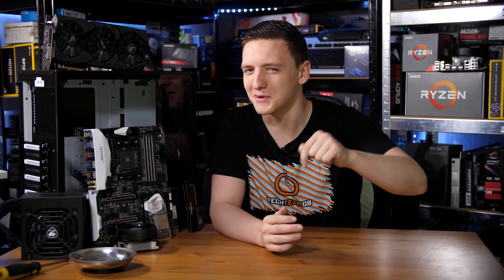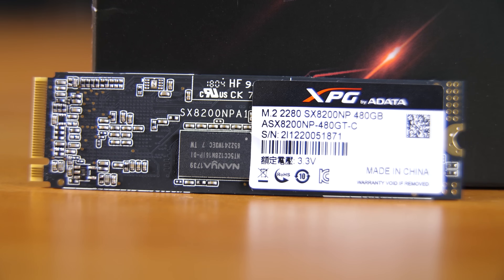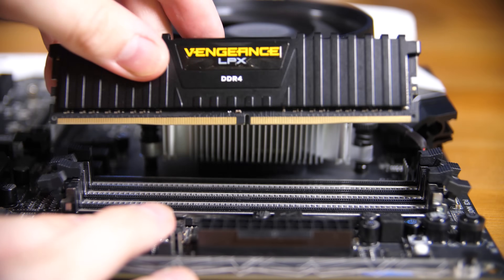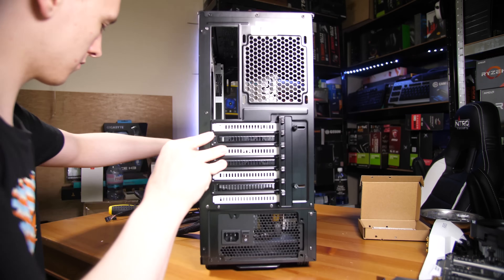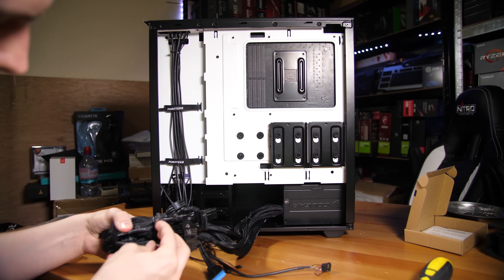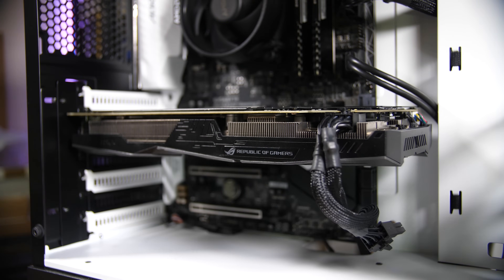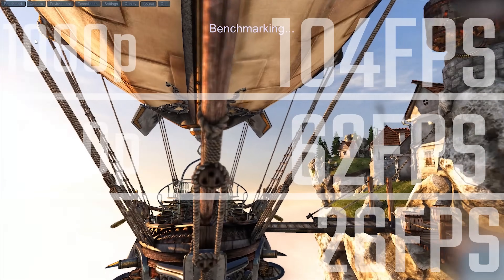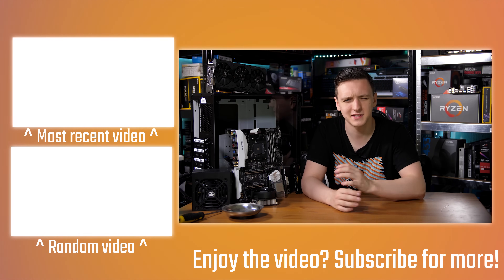£1000 Ryzen 2600 Build Guide - June 2018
Are you looking to build a new gaming PC and want to know what your £1000 / $1000 can get you, along with how to build it? Look no further than this month's build guide, featuring an AMD Ryzen 5 2600!

Products shown provided by: AMD, Asus, OverclockersUK, Adata, Gigabyte.